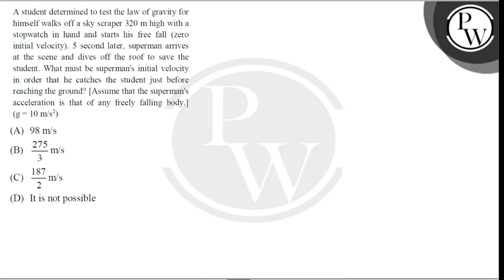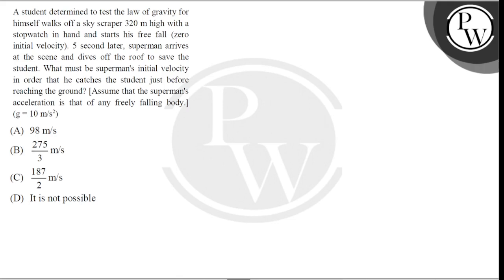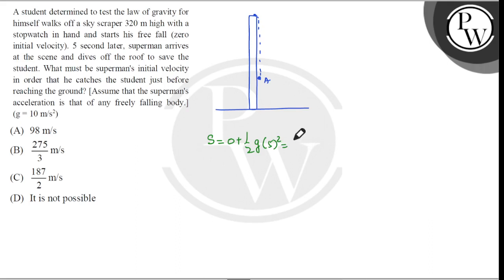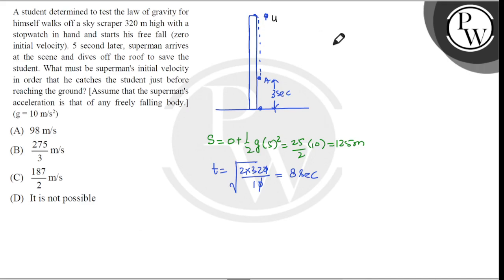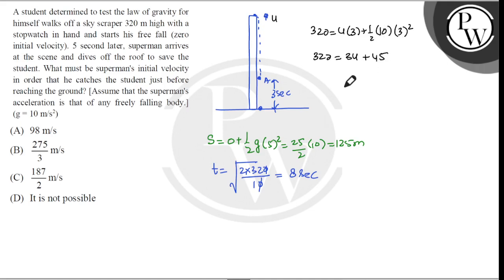A student determined to test the law of gravity for himself walks off a sky scraper \( 320 \math....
A student determined to test the law of gravity for himself walks off a sky scraper \( 320 \mathrm{~m} \) high with a
\( \mathrm{P} \)
stopwatch in hand and starts his free fall (zero initial velocity). 5 second later, superman arrives at the scene and dives off the roof to save the student. What must be superman's initial velocity in order that he catches the student just before reaching the ground? [Assume that the superman's acceleration is that of any freely falling body.] ( \( \mathrm{g}=10 \mathrm{~m} / \mathrm{s}^{2} \) )
(A) \( 98 \mathrm{~m} / \mathrm{s} \)
(B) \( \frac{275}{3} \mathrm{~m} / \mathrm{s} \)
(D) It is not possible